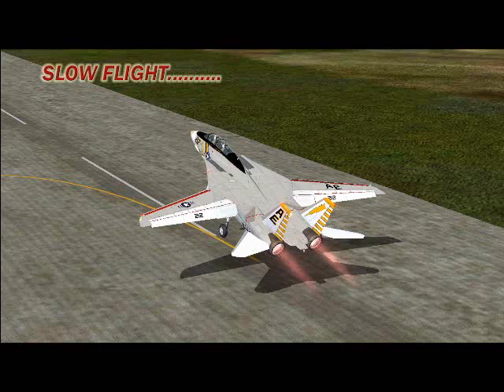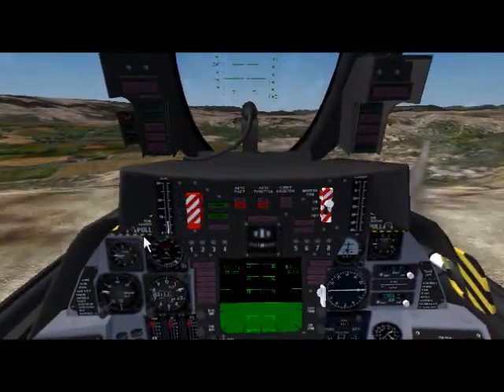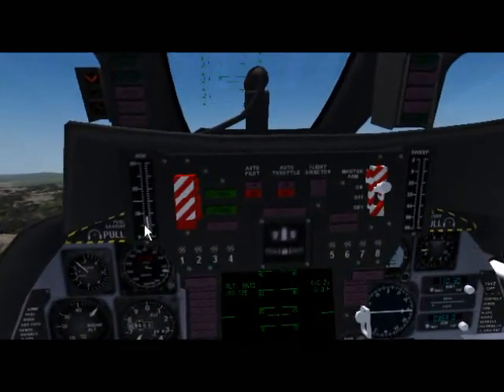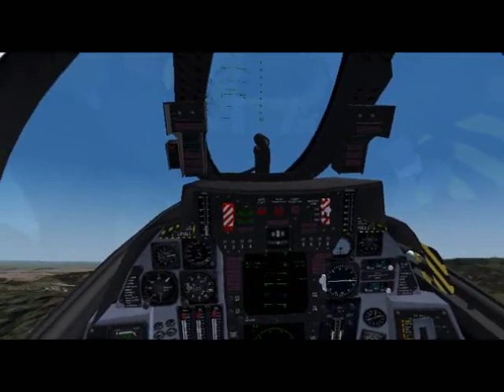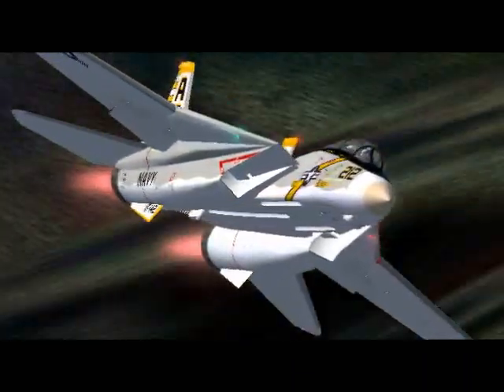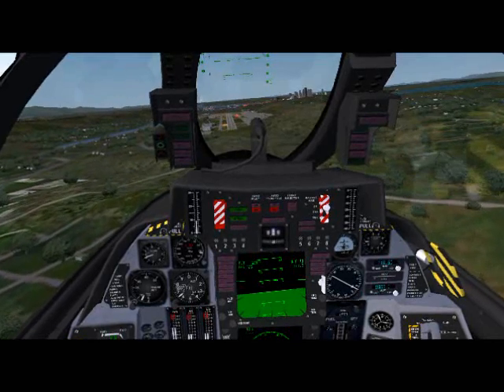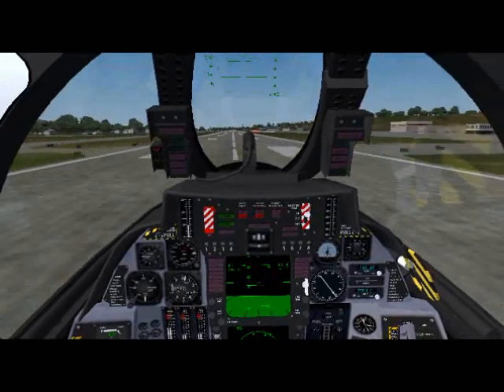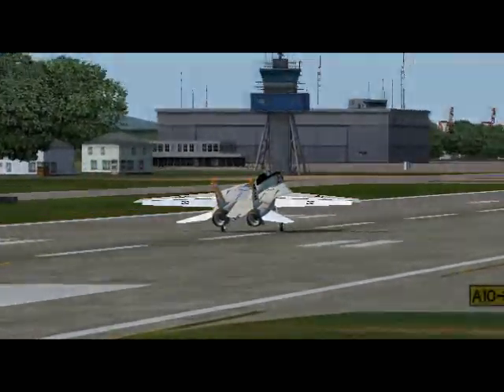Slow Flight, Landing Approaches and Angle of Attack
My observations on the use of angle of attack (AOA, ..alpha) in slow flight and landing approaches.